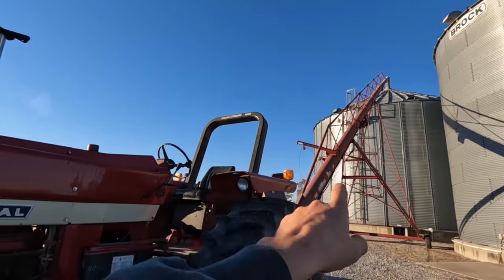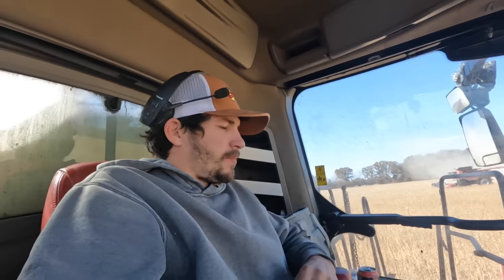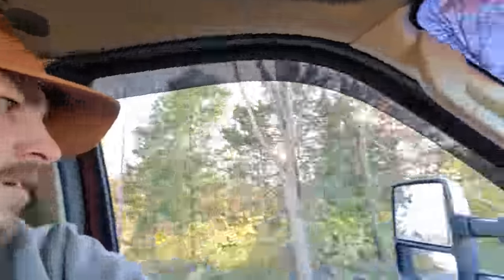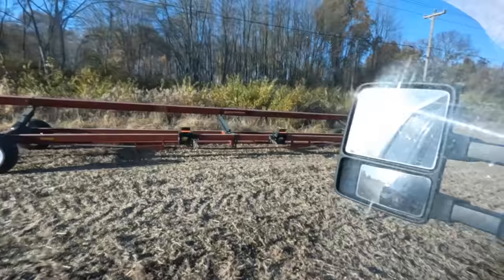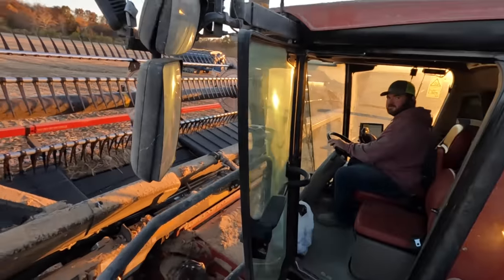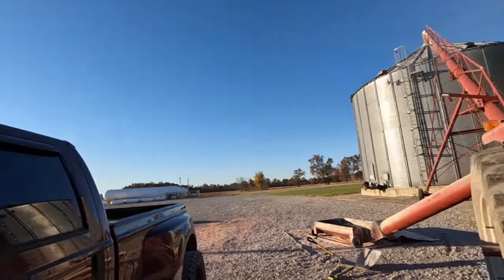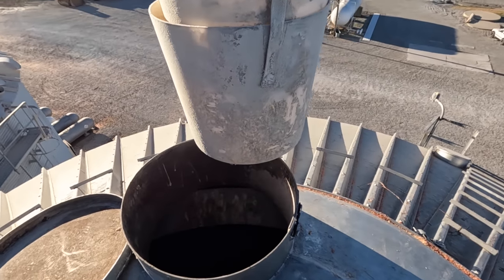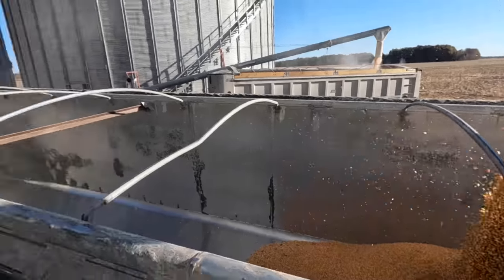Finished cutting beans and transferring some corn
Stahl Farms, a family farm in Southwest Ohio. We farm corn and soybeans with lots of red equipment. My goal is to show a little bit of everything. The good, the bad, the fun and the boring days.